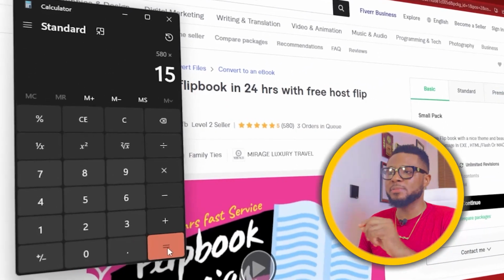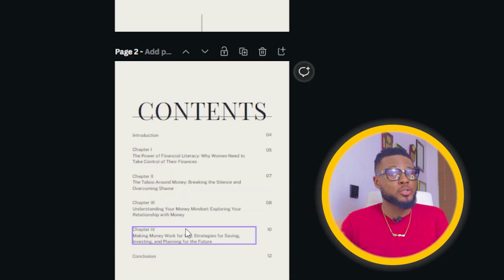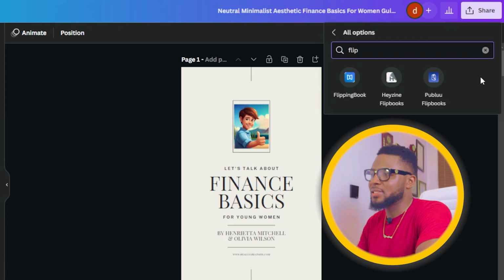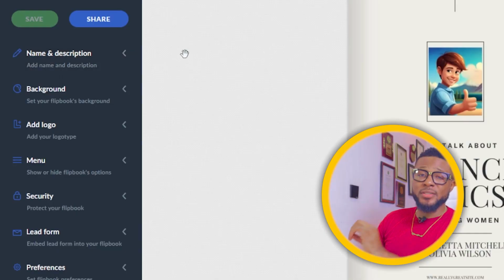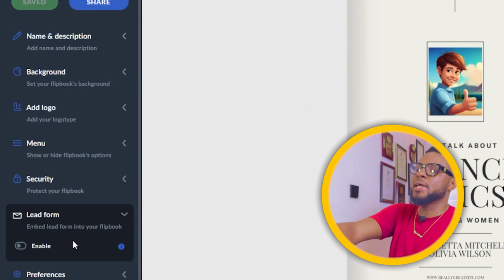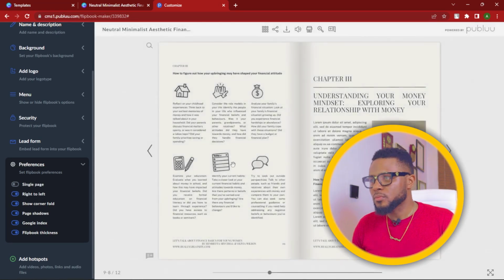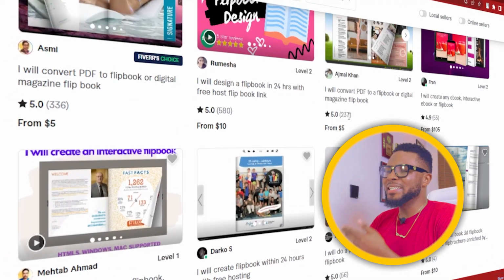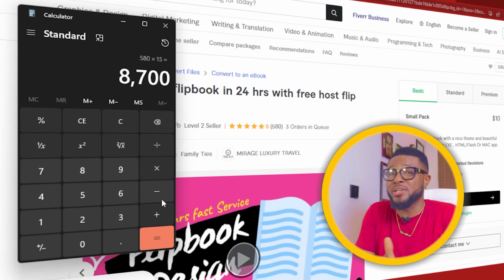Make Money Online with Canva FLIPBOOK Ebook - How to convert PDF to CANVA Flipbook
Discover the lucrative world of online income with Canva Flipbook Ebook! In this comprehensive video tutorial, I'll walk you through the process of creating a captivating Flipbook Ebook using Canva. From ideation to design and monetization strategies, I've got you covered.

Learn how to leverage Canva's powerful features to create a visually stunning Ebook that not only engages your readers but also generates passive income. Don't miss out on this opportunity to make money online with this Canva Flipbook Ebook skill.

Are you feeling overwhelmed and unsure about how to kickstart your online money-making journey? Don't worry, I'm here to guide you towards clarity and uncover the ideal path that can lead you to a lucrative 7-figure income. Together, we'll explore various strategies, identify your strengths, and discover that perfect sweet spot where your passion and profitability align. Say goodbye to confusion and hello to a future filled with financial success. Let's embark on this journey together and unlock your true earning potential in the online world.

It is important to note that success in implementing the techniques and advice shared in this video cannot be guaranteed in terms of monetary gains. Tahanks once again for supporting my channel.